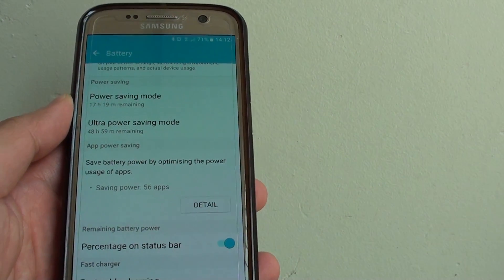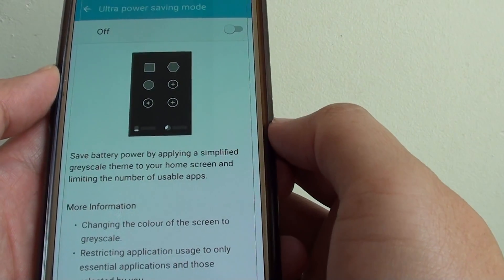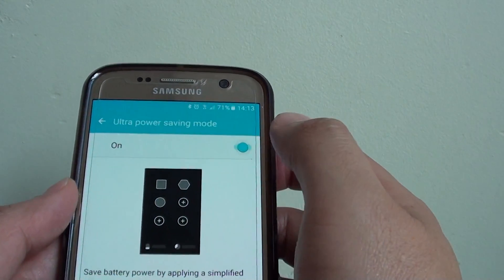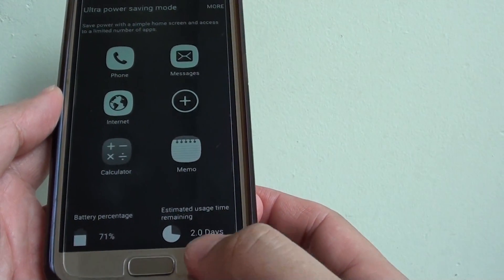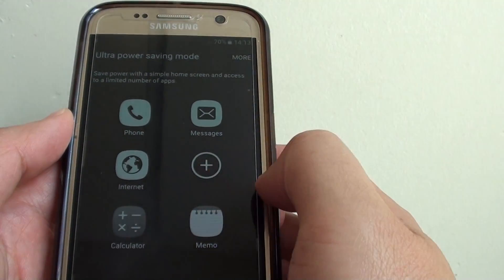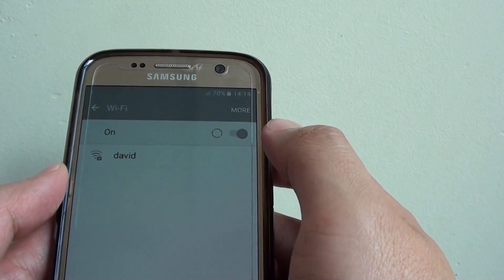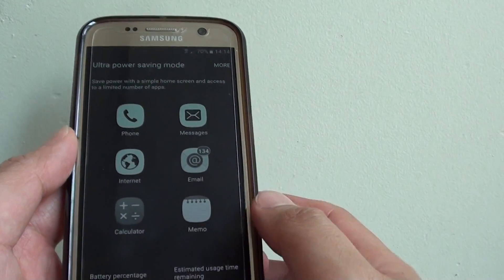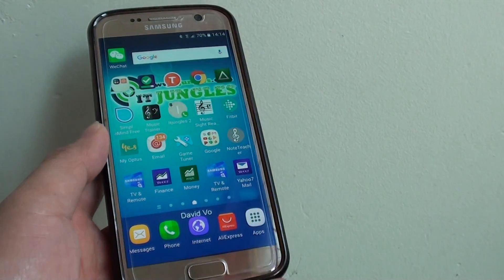Samsung Galaxy S7: How to Enable / Disable Ultra Power Saving Mode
Get your Samsung Galaxy S7 to last a lot longer with Ultra Power Saving Mode turn On or Off.